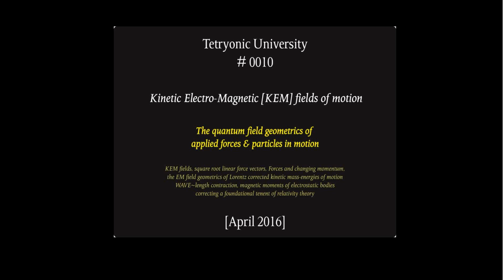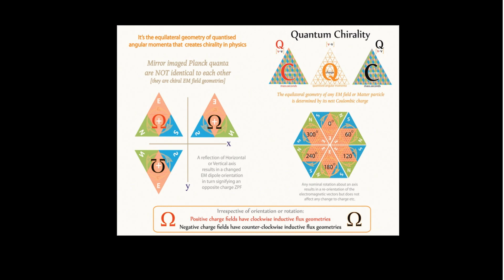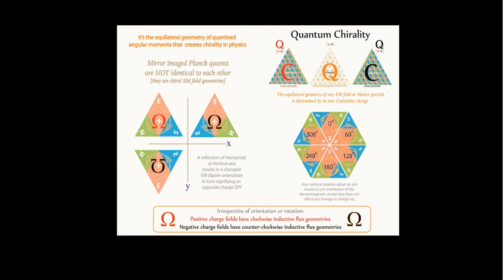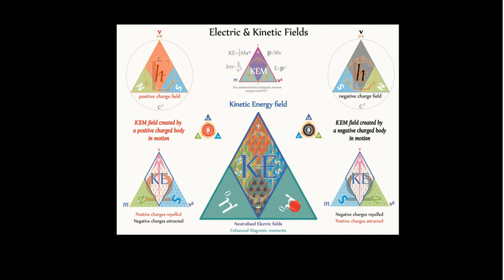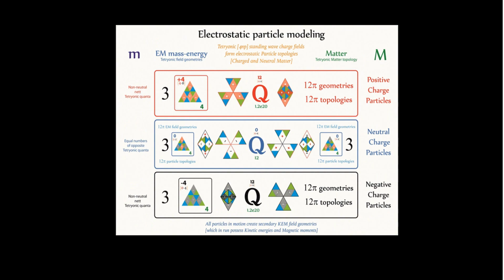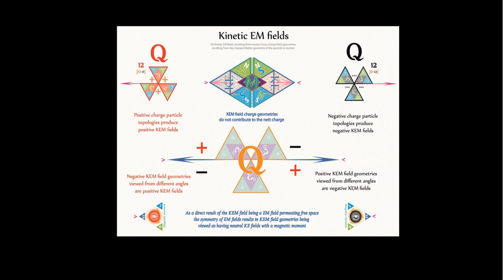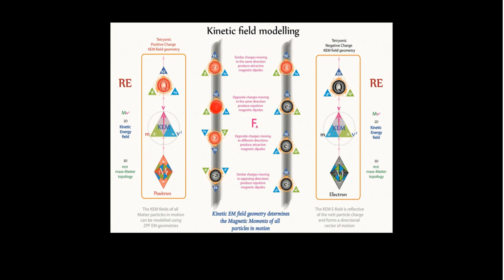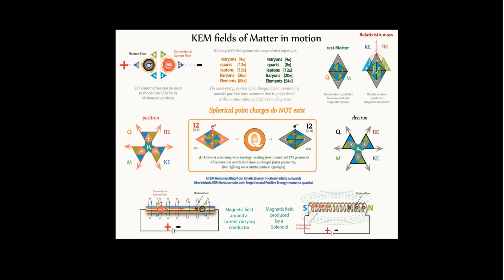Tetryonic Uni 0010 - KEM fields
Tetryonic Uni 0010 - KEM FIELDS - the secondary Lorentz corrected EM fields of kinetic motion revealed, explaining and modelling all aspects of particle motion and how applied Forces on particles are stored and measured as Kinetic energies, linear momentum & magnetic moments external the the material topologies of particles themselves.